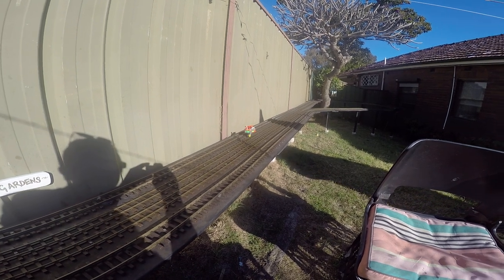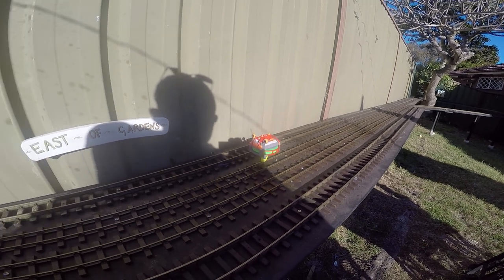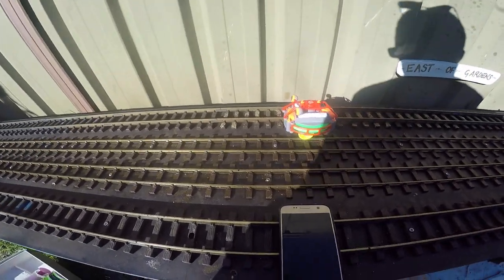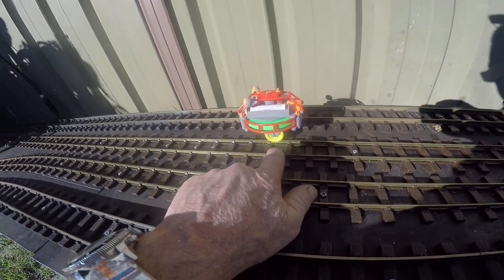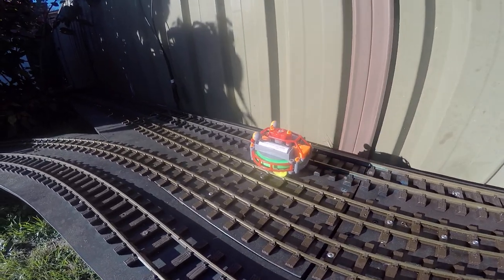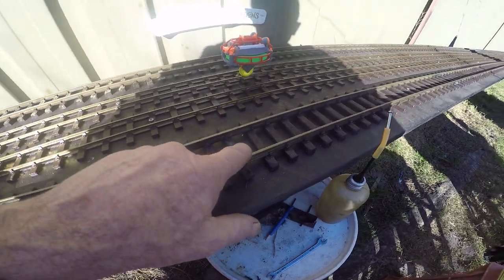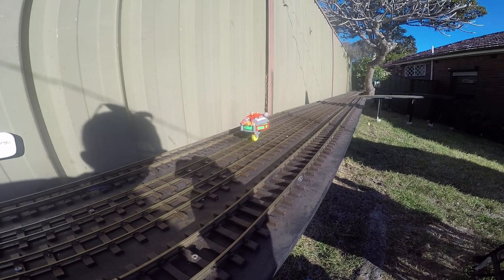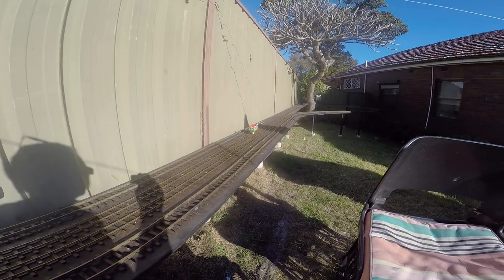Mono wheel Gyro loco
Mono wheel gyro on tracks